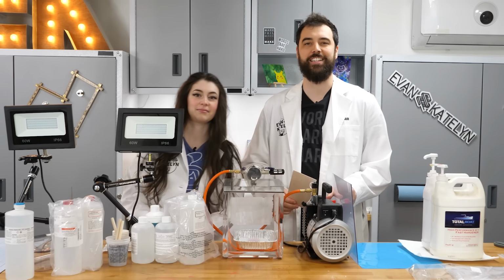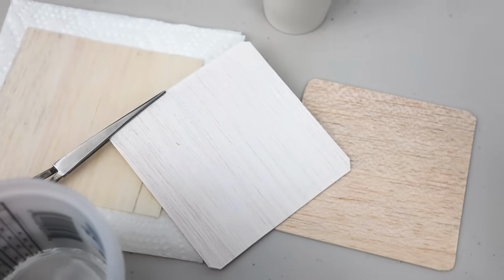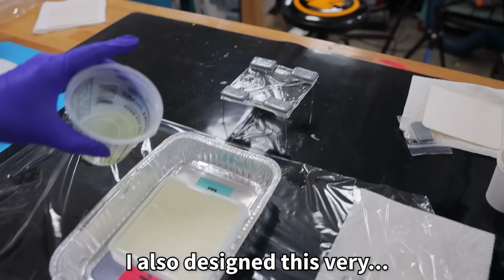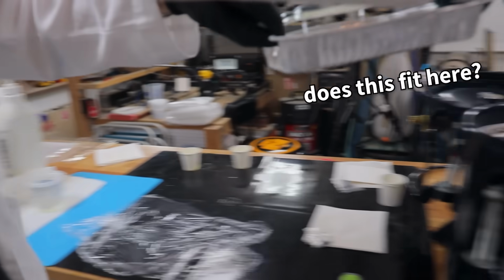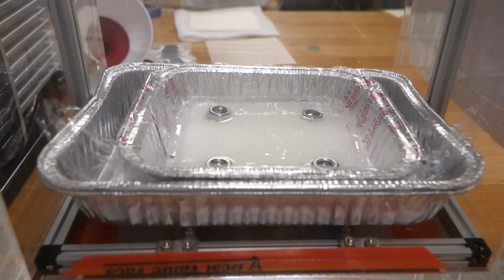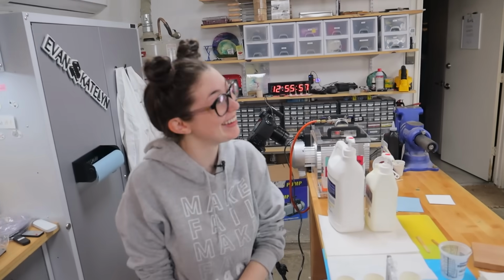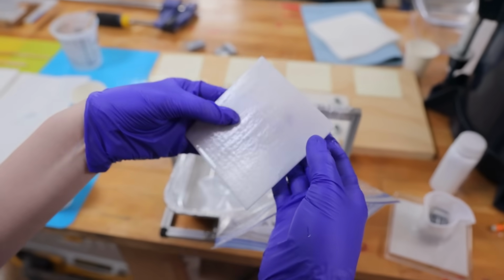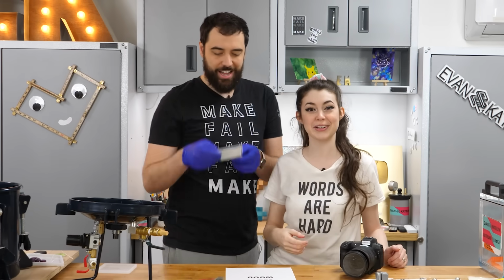We turned wood CLEAR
Can we actually make transparent wood? Use code EVANANDKATELYN12 to get up to 12 FREE MEALS across your first 4 HelloFresh boxes, including free shipping on your first box Check out the tools / materials we used below!

• How things REALLY went down (the entire timeline is a LIE)
• Our attempt that didn't make it to the cut
• Evans jigs he built for this project (vacuum chamber rig, pressure pot leveling rig, UV light rig)
• Custom weight struggles
If you're a Patron already, watch it here: (link coming soon)

Balsa wood
Silicone project mat
Metal trays